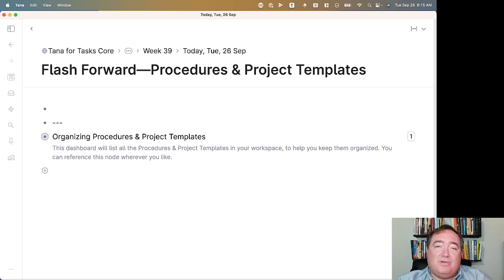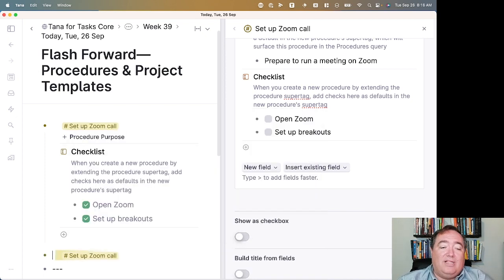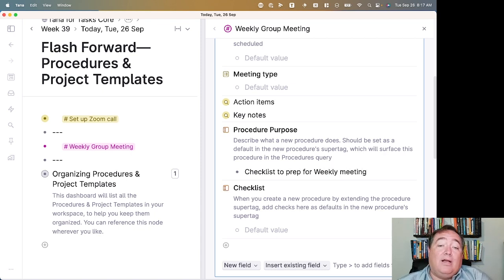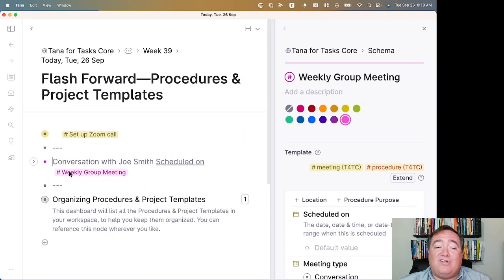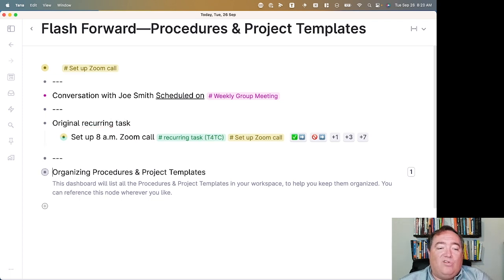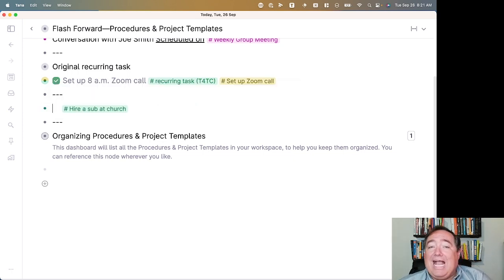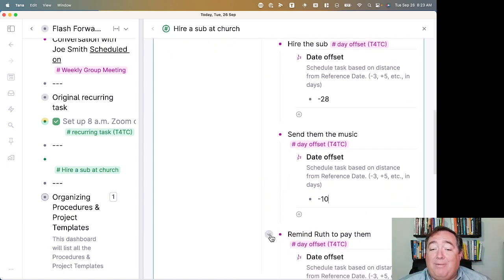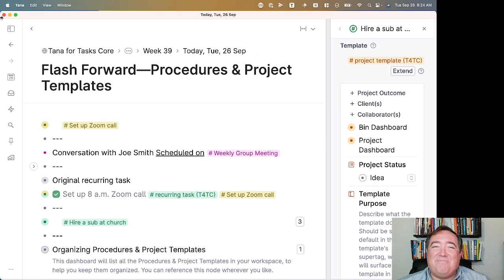Quick Procedures & Project Templates Demo — Tana for Tasks Core (T4TC)